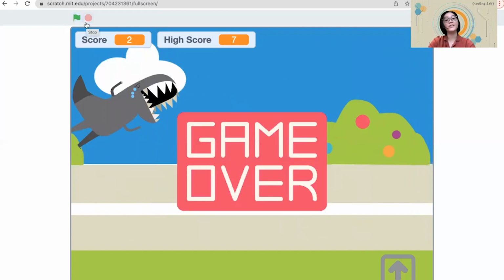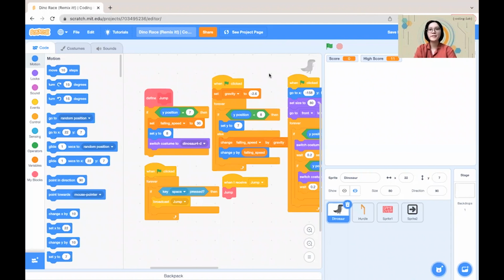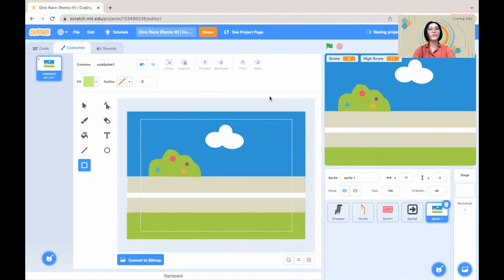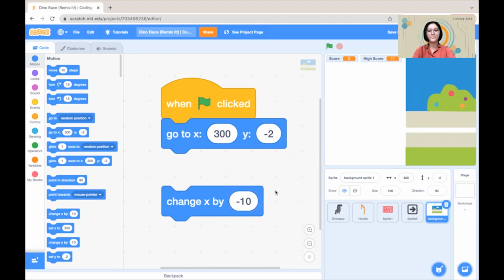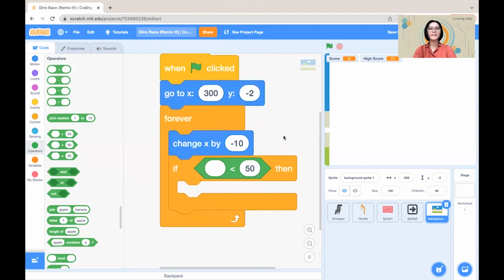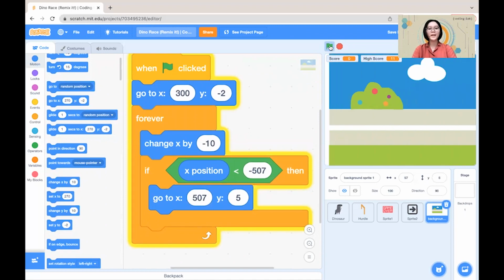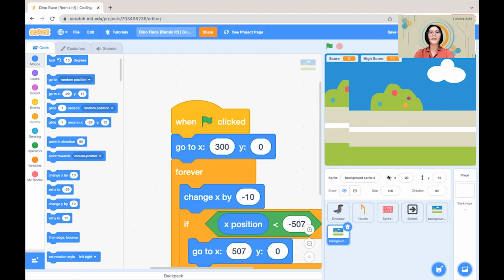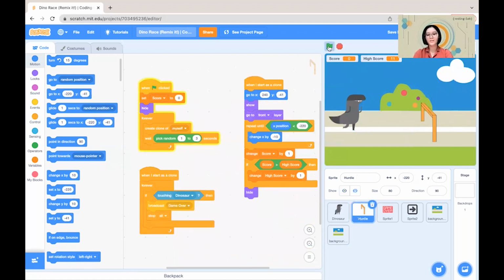Dino Race | Coding Bytes | Code on Scratch [INTERMEDIATE]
Small, bite-sized programming projects to welcome budding students into the world of coding by following along and doing on their own at home! Brought to you by our passionate and enthusiastic Educators at Coding Lab, we believe that coding is the new literacy and seek to instill a passion for coding in each and every one of our students.

Have you always wanted to code your own game and play together with your friends? In today’s tutorial, code a game to enjoy with your friends and try to beat each others’ high scores!

Let your child begin their journey in coding today!

𝐋𝐢𝐤𝐞 𝐰𝐡𝐚𝐭 𝐰𝐞 𝐝𝐨 𝐡𝐞𝐫𝐞? 𝐋𝐄𝐀𝐑𝐍 𝐖𝐈𝐓𝐇 𝐔𝐒! 🌟
Join our Scratch classes! (for ages 7 to 9)

Enjoy playing the famous and classic Chrome Dino (also commonly known as the T-Rex Game, or the no internet game)? 🦖 How about creating your very own version of this classic game, and yes fully coloured too, on Scratch! 💻

A staple in every platformer game is making your background give off the illusion as though your characters are moving - And in today's episode of Coding Bytes, you’ll be learning how to create your very own moving backgrounds to recreate the classic runner game that we all enjoy playing! Remember to watch till the end for tips and tricks from our innovative Educator too! 😉

𝐎𝐯𝐞𝐫𝐯𝐢𝐞𝐰 𝐨𝐟 𝐯𝐢𝐝𝐞𝐨:
00:10 Introduction
01:06 Create 1 Background Sprite
03:33 Code the 1st Background Sprite
07:42 Code the 2nd Background Sprite
10:06 Closing

Made your own version of today’s racing game? We'd love to see it! Tag us @codinglabasia on Facebook or Instagram and stand a chance to be featured! 😉

CREDITS:
Produced by Yong Ning Foo, Thinzar Htet
Content and Video by Daphne Wong
Editing by Lim Ee-Hsien
Subtitles by Lee Zoey